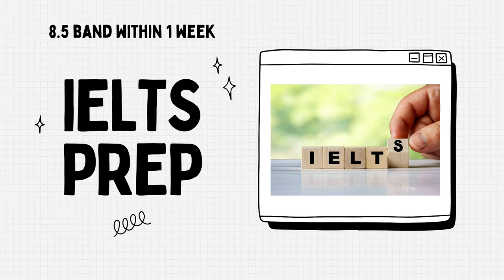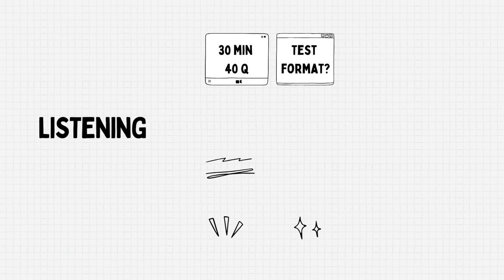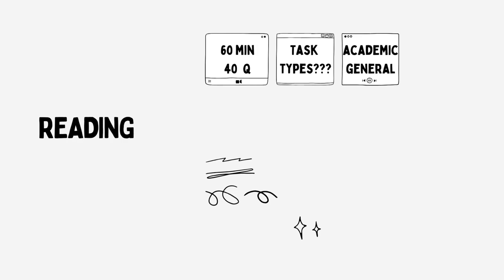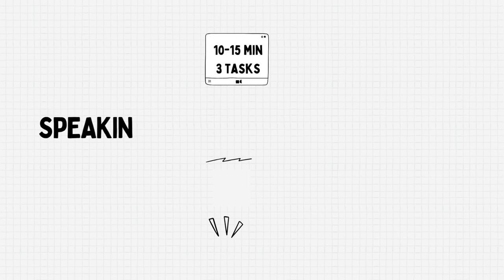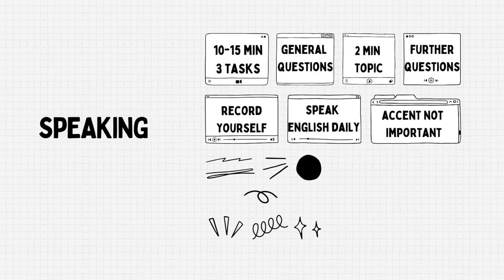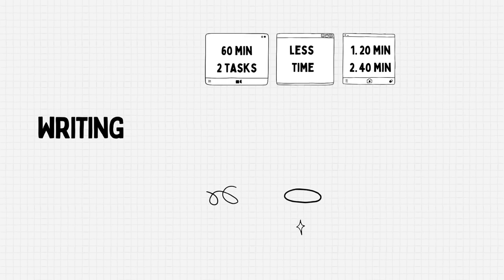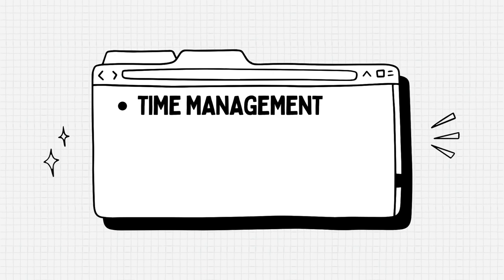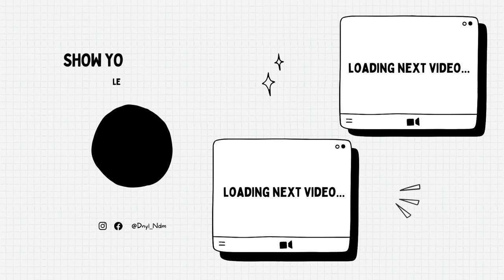How to Excel in IELTS: Proven Tips to Score 8.5 Band Score | Explained within 10 min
Hello everyone and welcome to today's video.

I'm excited to share my personal experience with International English Language Testing System (IELTS) and how I scored an impressive 8.5 band in just 1 week of preparation. In this video, I'll provide you with valuable tips and insights on mastering each section of the IELTS test: Listening, Reading, Speaking, and Writing.

I'll discuss the test formats, share practice tips, and provide advice on how to study and what to look out for. Whether you're a beginner or have been using English for years, I'm here to guide you towards achieving your desired score.

Don't forget to check out the links below for the Test Format and Marking Scheme. Good luck on your IELTS journey!

0:00 Intro
1:05 Listening
2:12 Reading
3:36 Speaking
5:31 Writing
7:10 Overall Advice
7:55 Outro